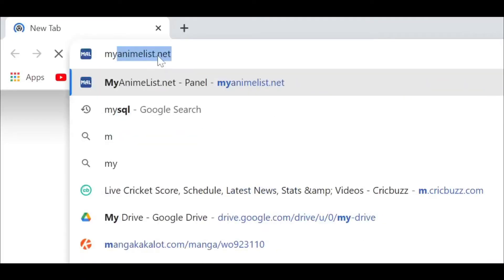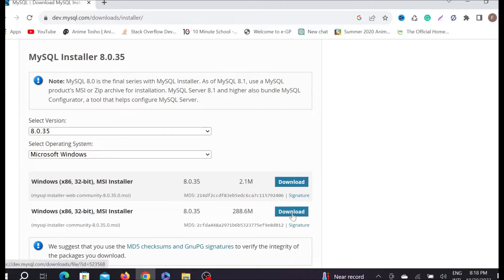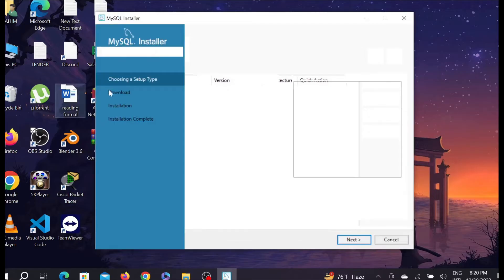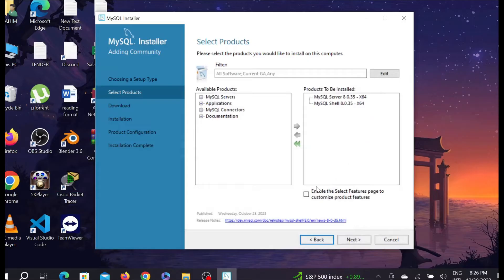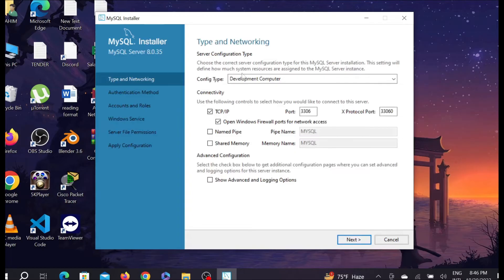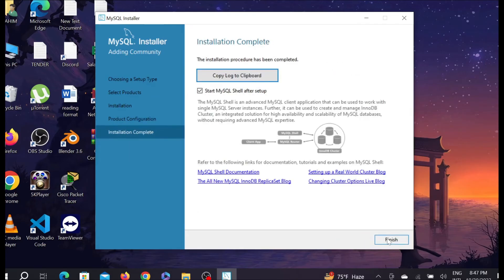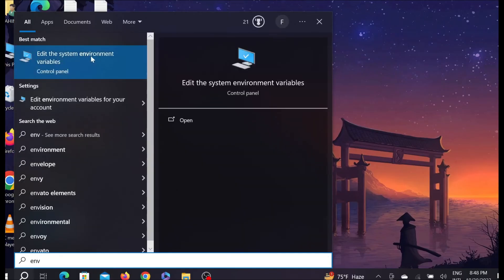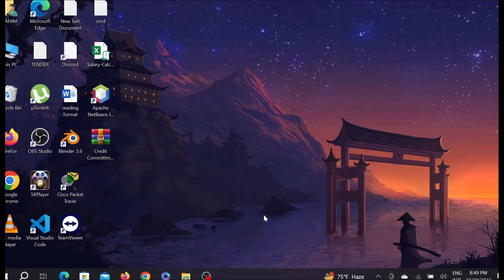How to Download and install MySQL 8.0.35 Server and Workbench latest version on Windows 10 / 11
How to Download and install MySQL 8.0.35 Server and Workbench latest version on Windows 10
In this video, learn how to download & install MySQL 8.0.36 on Windows 10 / 11 pc or laptop.